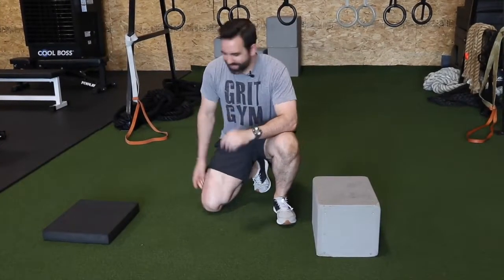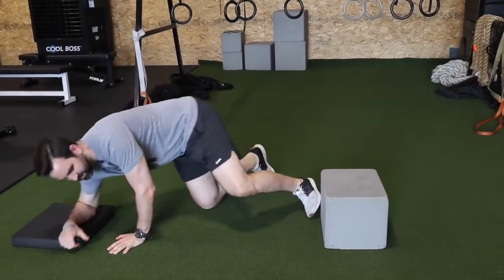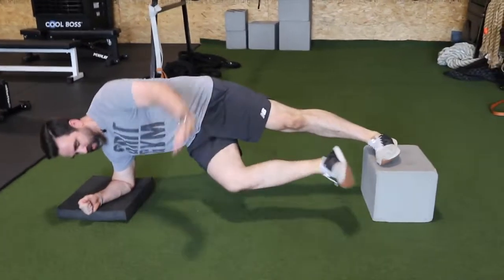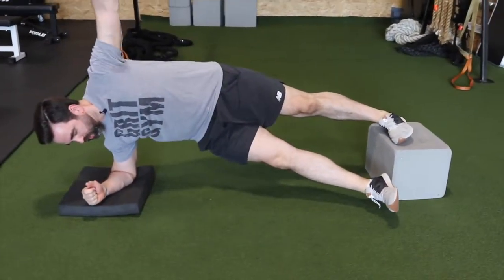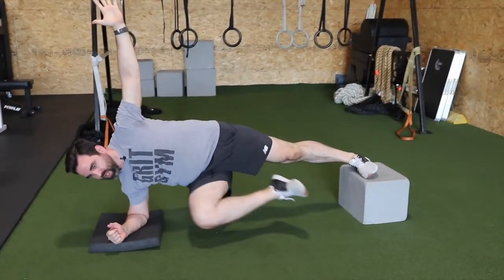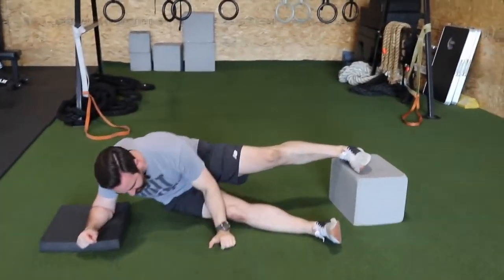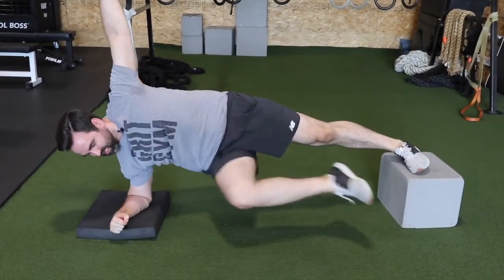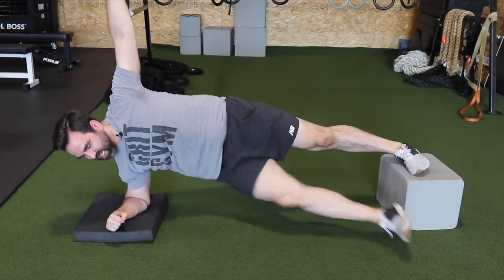Feet Elevated One Leg Lateral Plank Plus Hip Flex (short demo) "core, lots and and lots of core"